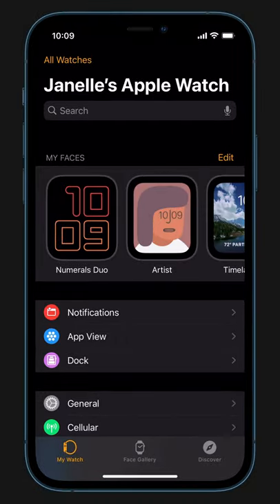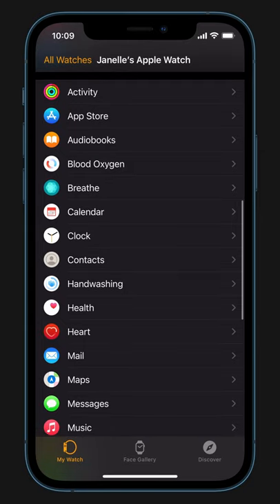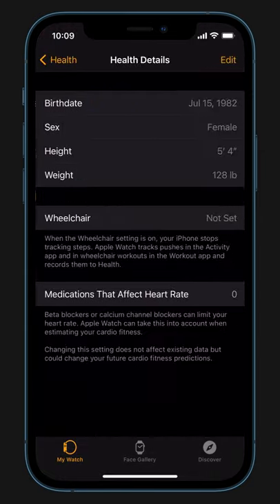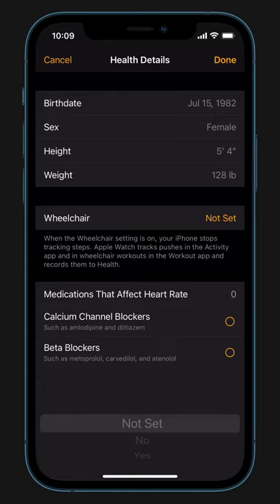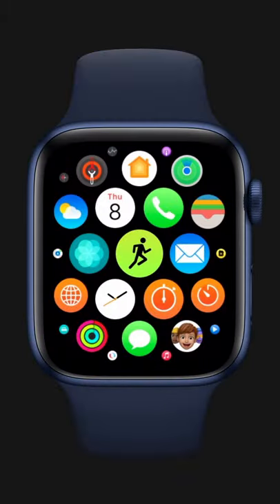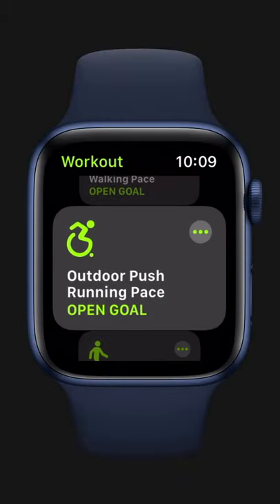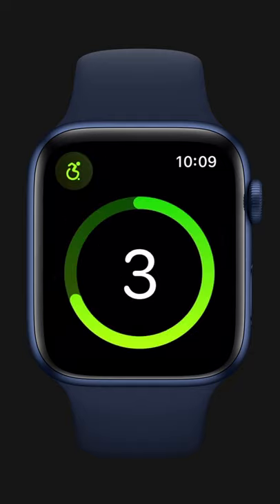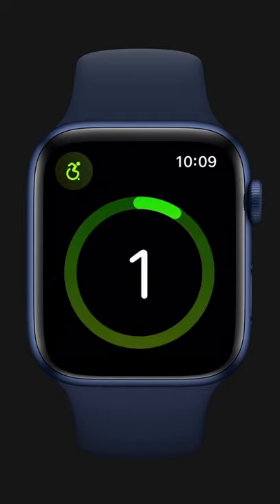Start a wheelchair workout on Apple Watch — Apple Support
When you set up your Apple Watch as someone who uses a wheelchair, pushes count instead of steps and you’ll see wheelchair-specific workouts.